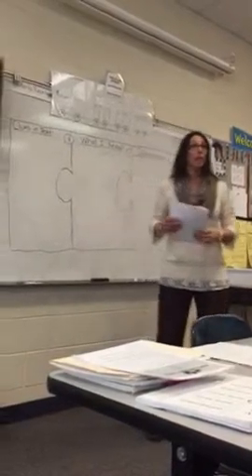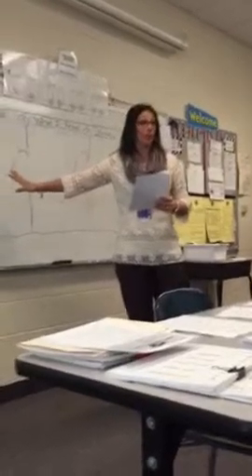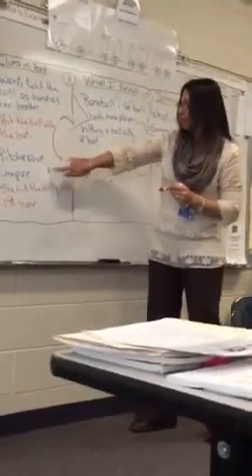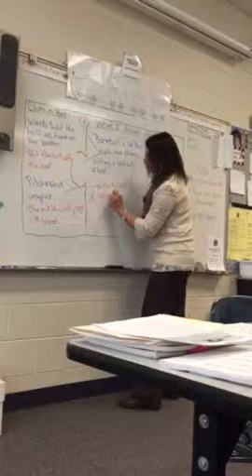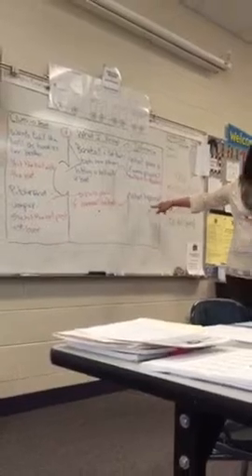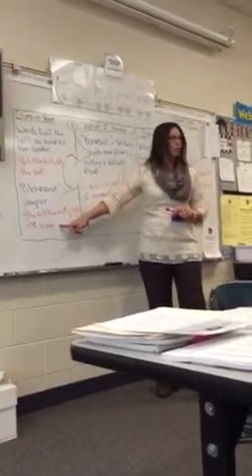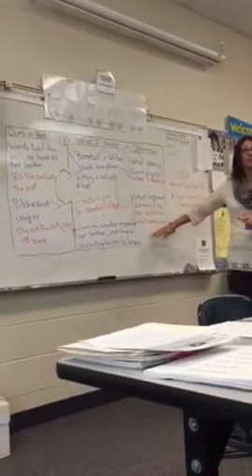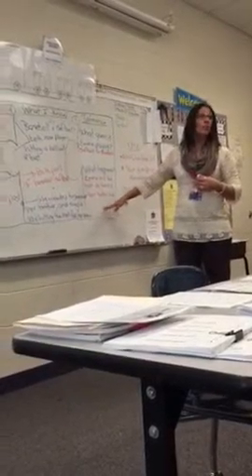Making Inferences- inferences equation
Students practice using the inference equation to answer questions about a text.